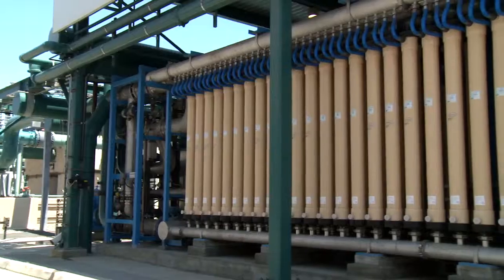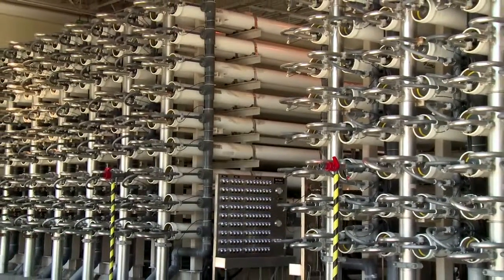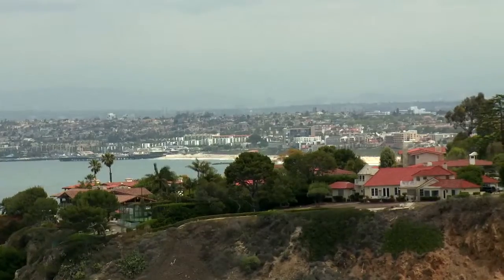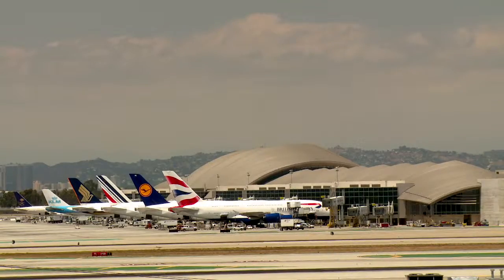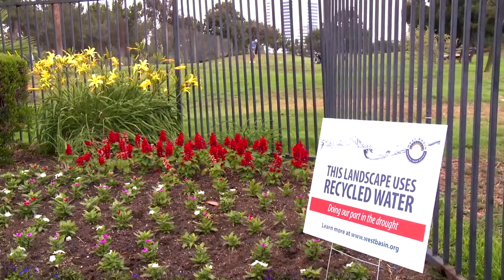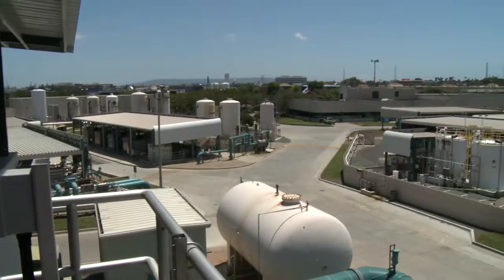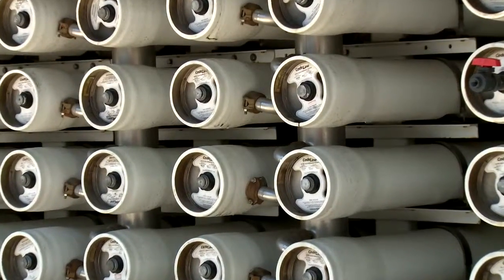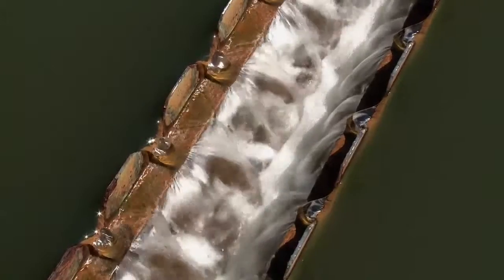West Basin Municipal Water District: Benefits of Water Recycling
West Basin’s state-of-the-art Edward C. Little Water Recycling Facility is featured on WateReuse Association’s “Global Connections Map,” an interactive site that showcases the various ways water is used and reused across the globe for potable reuse. The map brings innovative water purification projects into focus to open the door to more sustainable management.

The benefits of West Basin’s Water Reliability Program include:
- Frees up potable water for other uses
- New drought-proof and locally-controlled water supplies
- Higher quality purified water from both recycled water and desalted ocean water
- Reduced dependence on weather-dependent imported water
- Reduced energy use over importing water from Northern California
- Less strain on the Bay Delta
- If an earthquake damages aqueducts that transport water to Southern California, West Basin’s local supplies could still be available

Video credit: WateReuse Research Foundation and Australian Water Recycling Centre